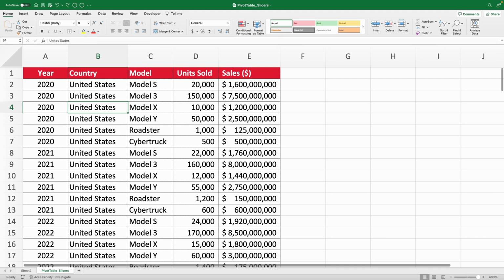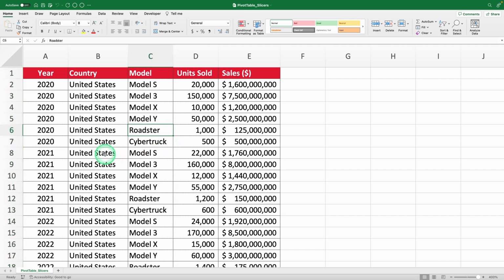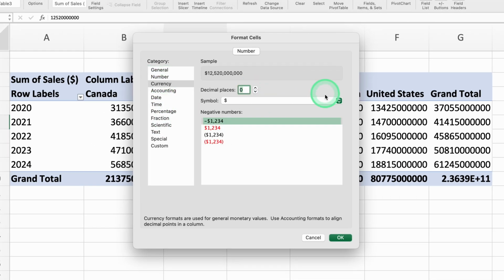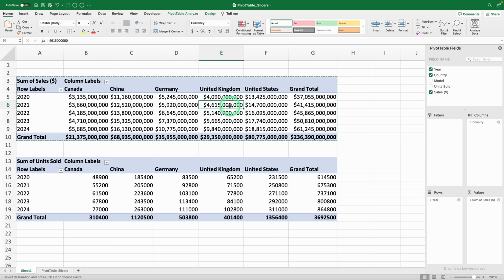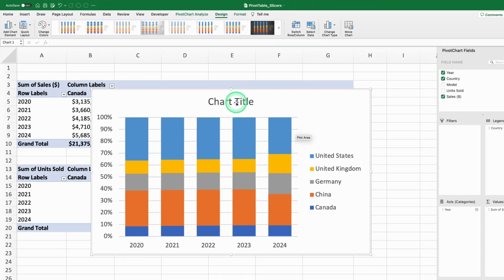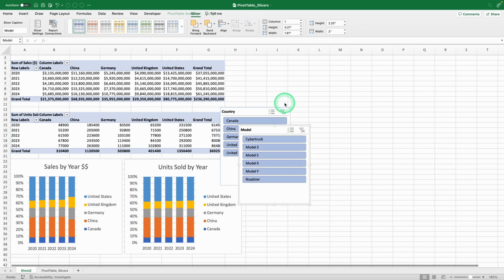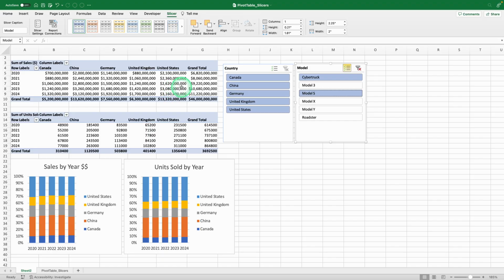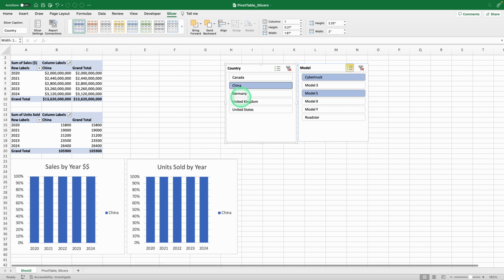How to Add Slicers to a Pivot Table in Excel in Under 5 Minutes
How to add slicers to pivot table to unlock Excel’s full potential! Watch now to master this powerful Excel feature. In this video, we will explore how to effectively use excel pivot table slicers to make your data more interactive and accessible. From creating a simple pivot table to integrating multiple slicers, we'll cover it all.

We'll begin by creating a basic pivot table and formatting the data for clarity. Next, we'll introduce pivot table slicers to filter data by country and model, enhancing your analysis with interactive elements. You'll also learn how to connect slicers to multiple pivot tables, creating a cohesive and dynamic dashboard.

Key topics covered include:

• Creating and formatting pivot tables
• Inserting and using pivot table slicers in Excel
• Connecting slicers to multiple pivot tables for comprehensive analysis
• Designing pivot charts with slicers for visual impact
• Utilizing multiple slicers for one pivot table and managing them effectively
• Building an excel pivot slicer dashboard for easy data segmentation
• How to connect slicers to multiple pivot tables and ensure they work seamlessly
• Techniques for adding slicers in pivot table for more precise data control
• Using excel slicers for multiple pivot tables to streamline your workflow
• Exploring pivot table slicers in Excel to enhance your data analysis

By the end of this tutorial, you'll be able to use slicers in pivot tables to gain deeper insights into your data and present it in a more engaging way.

Whether you're a beginner or looking to refine your skills, this guide on how to use slicers in pivot tables will elevate your data analysis capabilities.

Time stamps:
00:00 - Introduction
00:36 - Creating Pivot Tables for Sales Data
01:42 - Formatting Pivot Tables and Creating Pivot Charts
02:42 - Adding and Using Slicers in Pivot Tables
03:35 - Connecting Slicers to Multiple Pivot Tables